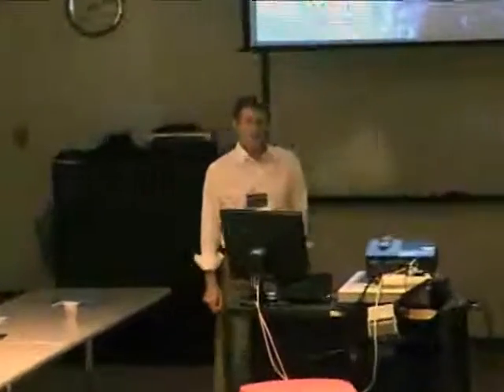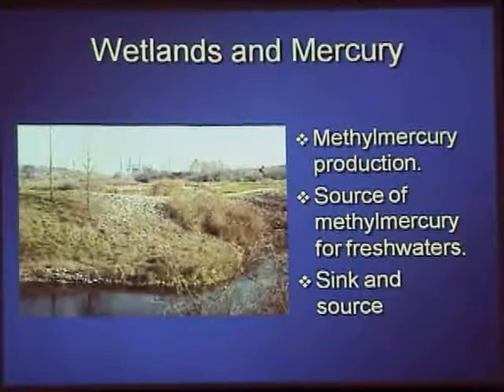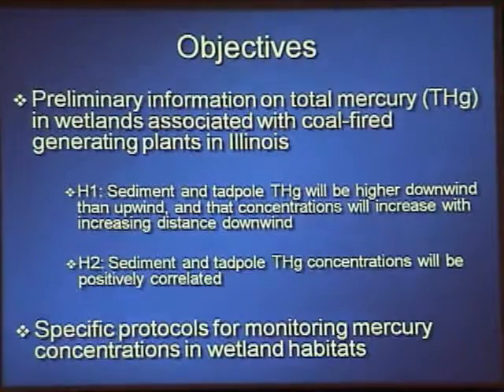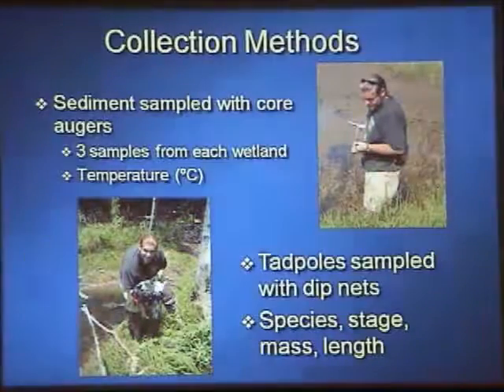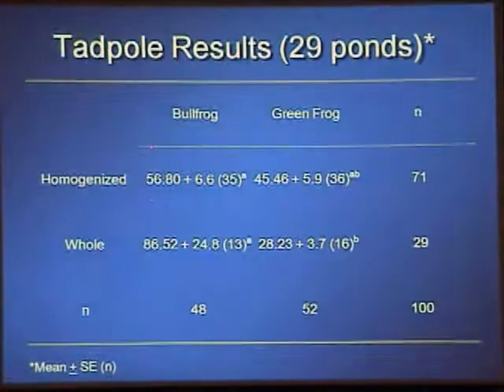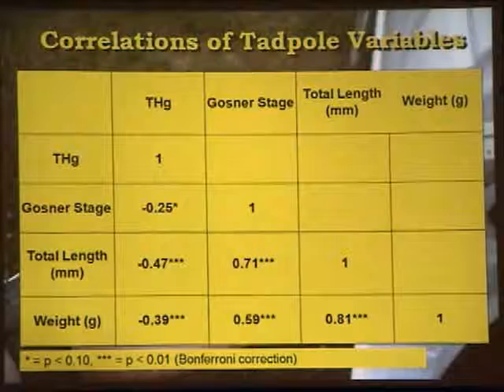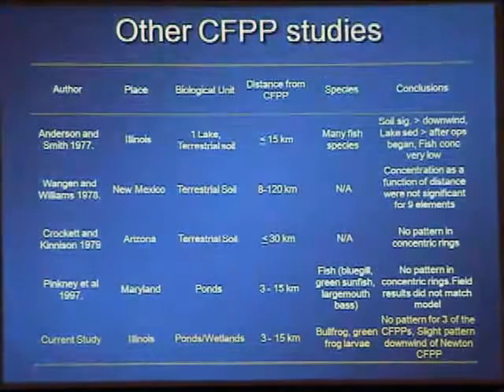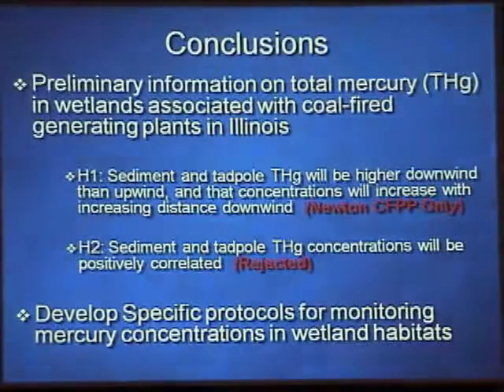Mercury Concentrations in Wetlands associated with Coal-fired Power Plants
Presented on September 9, 2009, by Dick Halbrook - Southern Illinois University at Carbondale at ISTC's 2009 Sponsored Researcher Symposium.